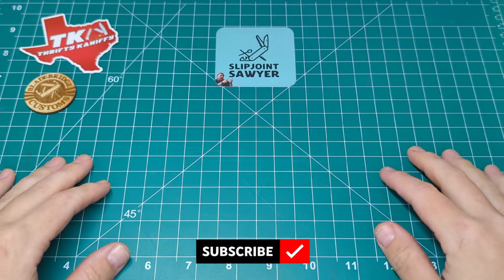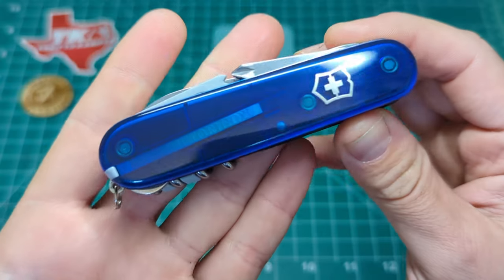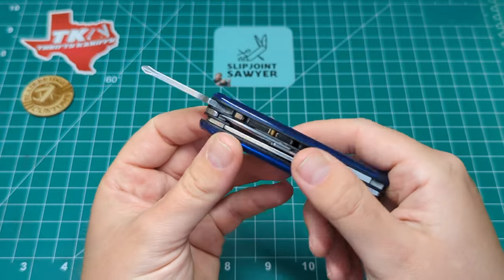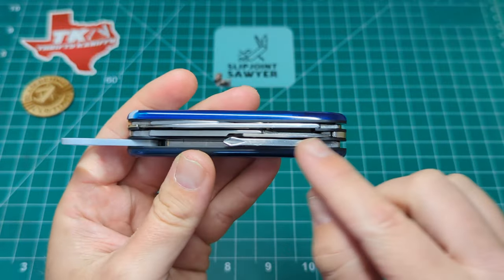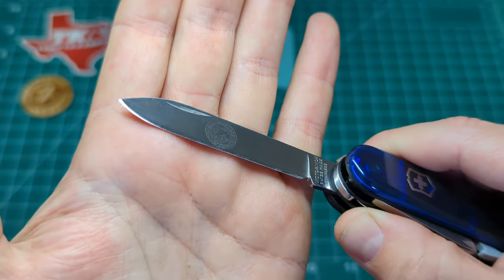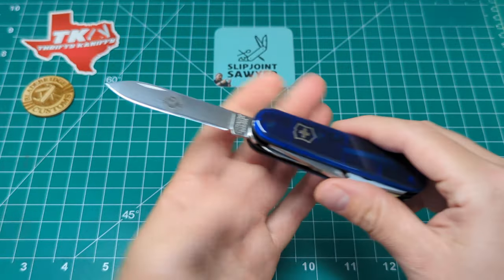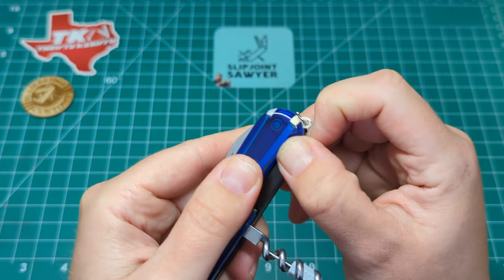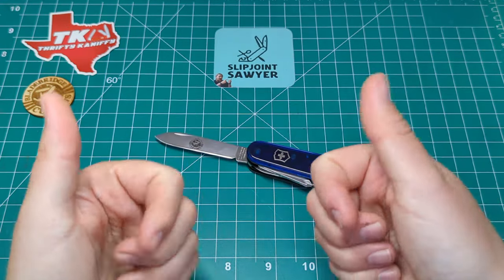Victorinox Yeoman Custom Swiss Army Knife 54791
Review of a Custom Victorinox Yeoman Swiss Army Knife, USA Model Number 54791, A BladeBridge Customs Creation!

Slipjoint Sawyer
Creator\Reviewer